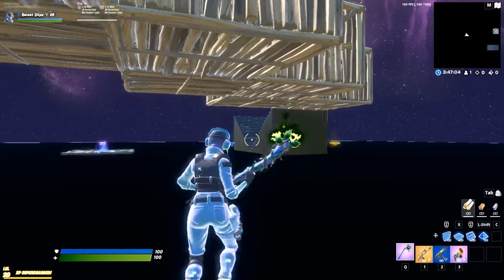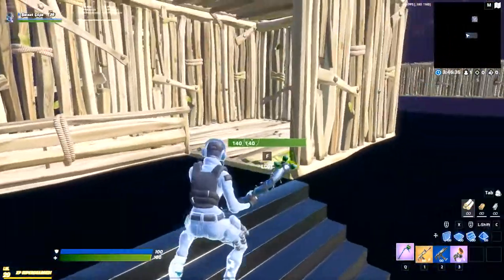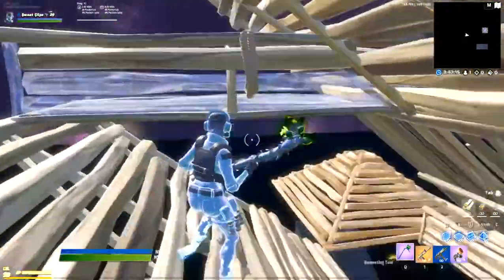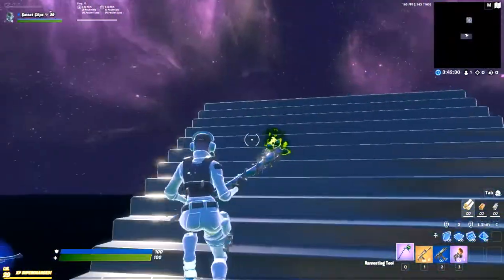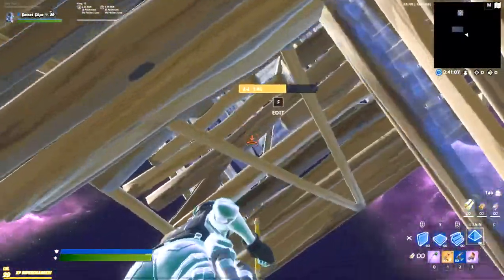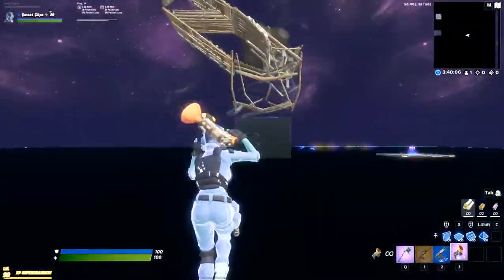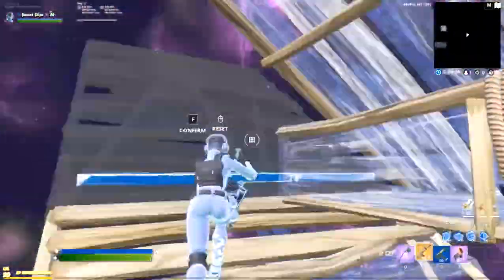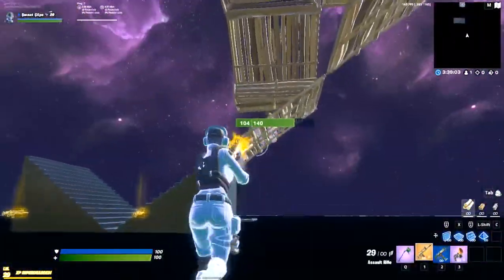Fortnite highground retakes tutorial and first vid so please sub